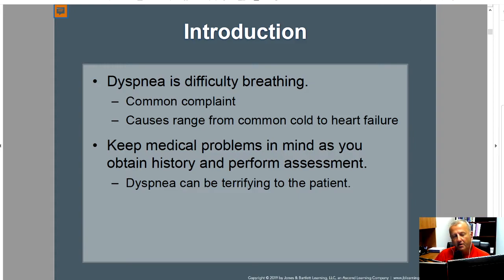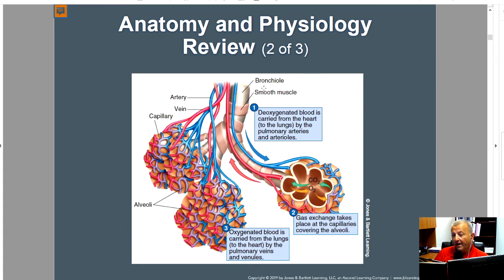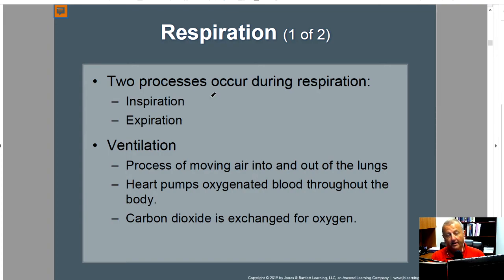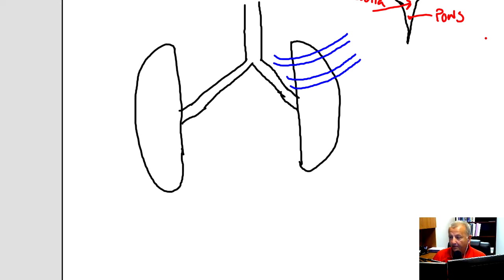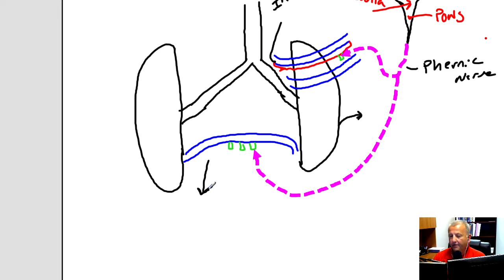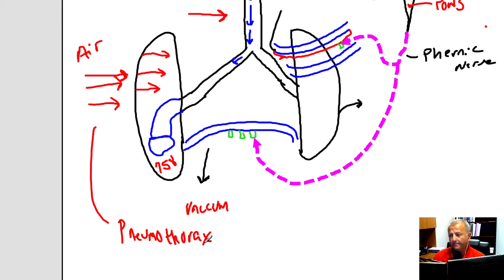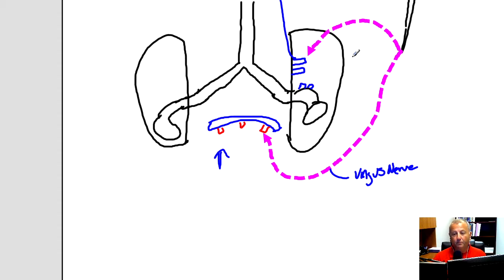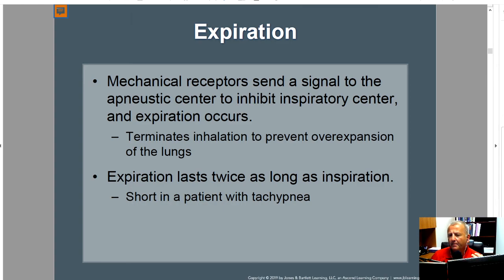Chapter 17 Video 1